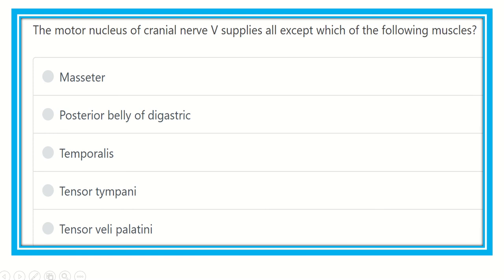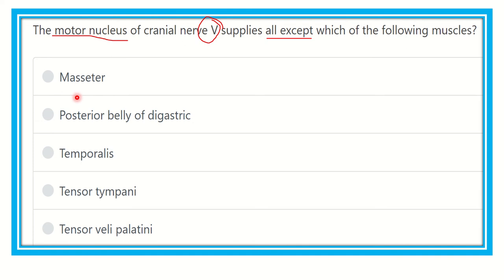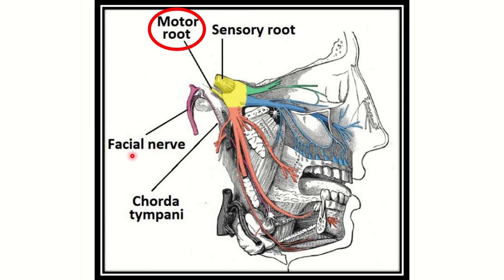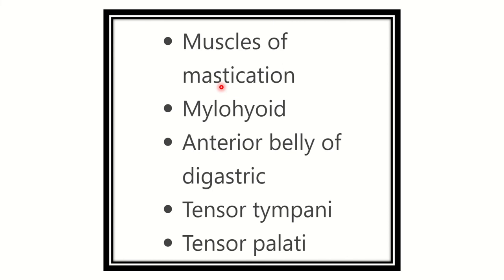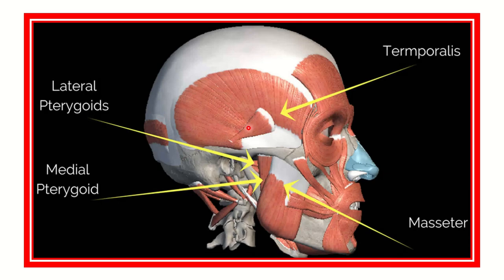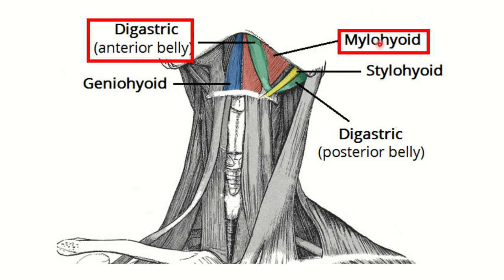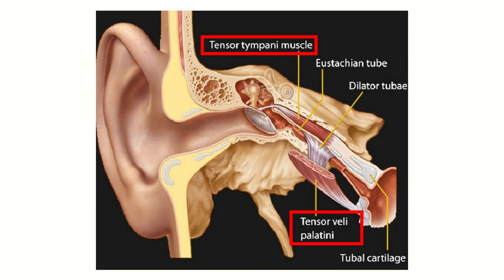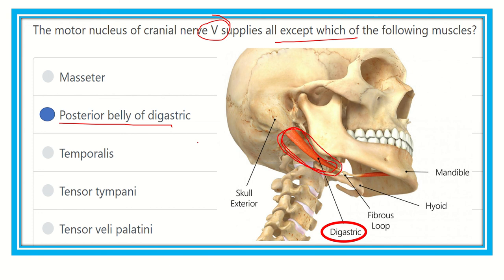Trigeminal nerve motor root MRCS question solve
it includes
1. eMRCS videos
2. Fawzia sheet solved
3. Recalls and mores